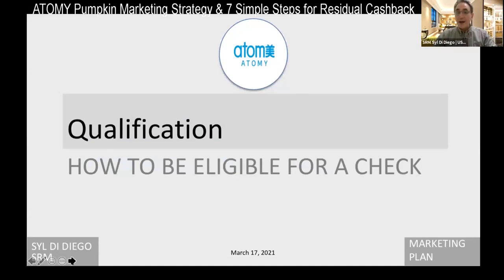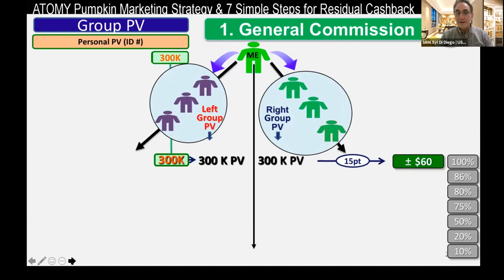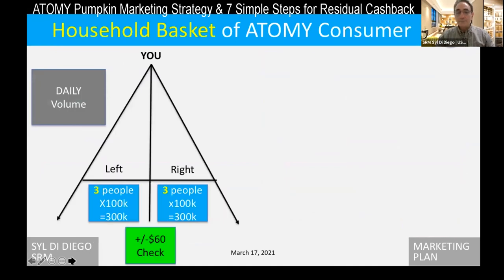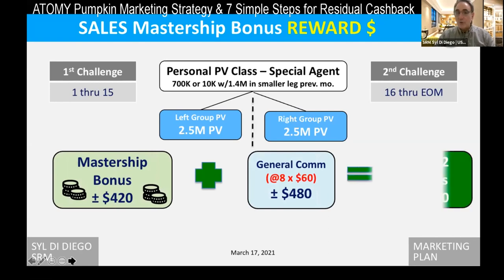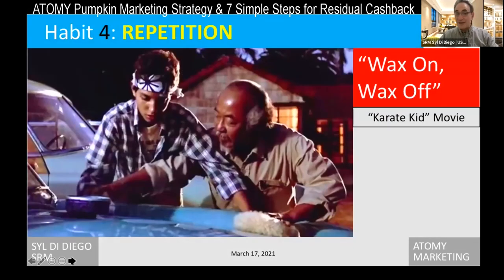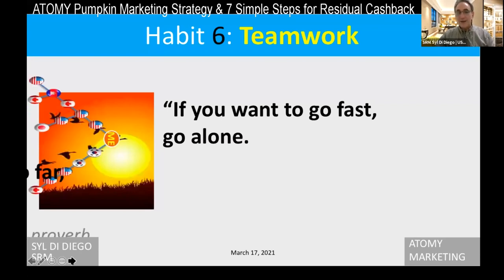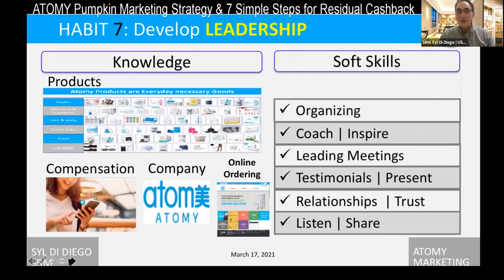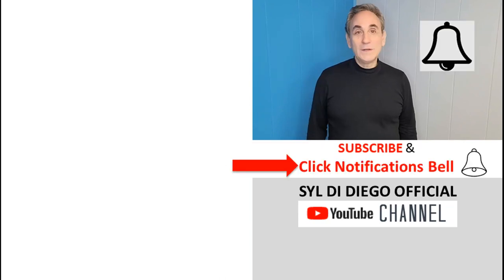ATOMY Pumpkin Marketing Strategy | 7 Key Habits for Residual Cashback [20 Min]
Would you like generous residual cashback from your daily shopping dollars? Learn ATOMY Pumpkin Marketing Strategy and 7 simple Habits/Steps for residual cashback from SRM Syl Di Diego.

0:00 Atomy Personal Online Shopping Platform
4:10 The ATOMY Income Opportunity Available for Anyone
0:00 Qualification: How To Be Eligible For An ATOMY Check – Habit/Step 1
2:24 How To Do ATOMY Intentionally – Habit/Step 2
6:54 The ATOMY Pumpkin Marketing Strategy
8:09 Understanding ATOMY Sales Master (SM) Bonus Earning
10:15 ATOMY Pumpkin Marketing Strategy and SM Bonus Earning Shortcut
11:28  How to Do ATOMY – Habit/Step 3 CRM
12:12  How to Do ATOMY – Habit/Step 4 Repetition
12:47  How to Do ATOMY – Habit/ Step 5 Failure
14:20 How to Do ATOMY – Habit/Step 6 Teamwork Collaboration
16:30 How to Do ATOMY – Habit/Step 7 Leadership
17:33 Summary & Wrap Up - 7 Simple Habits/Steps to Market ATOMY

Video recorded March 17, 2021 in United States.